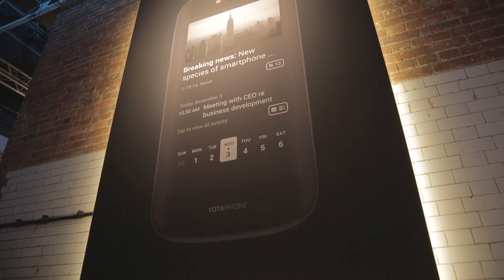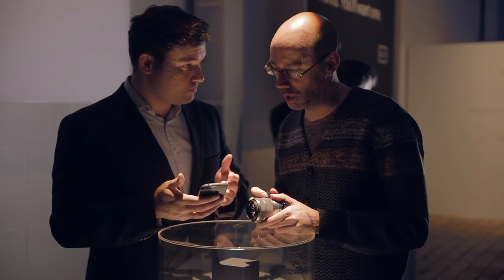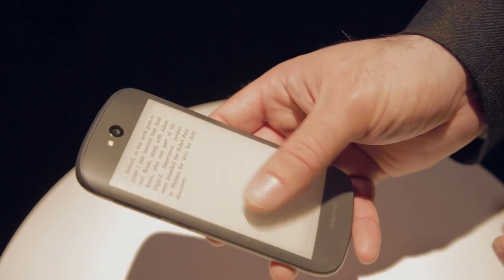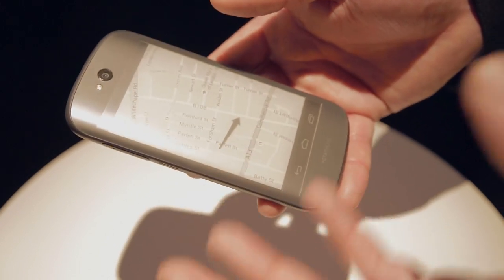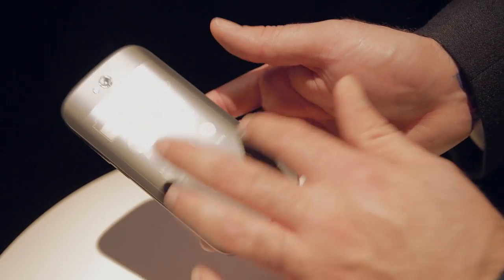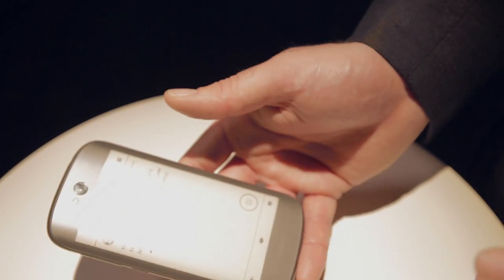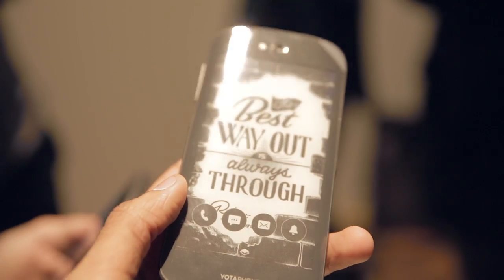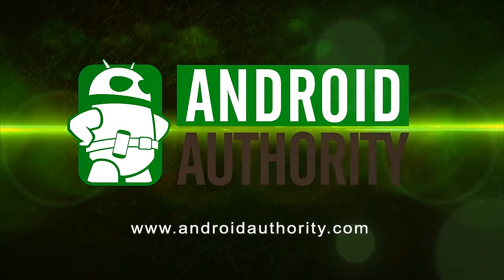Yotaphone 2 - First Impressions & Hands On!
We were lucky to attend the launch of the Yotaphone 2 in London, and what a marvel it is. With an e-ink screen, an AMOLED display and a Nexus S type form factor, it's truly one of the more unique phones about to hit the market!